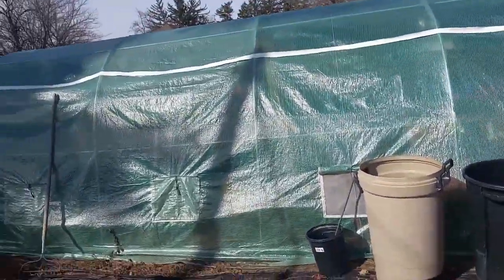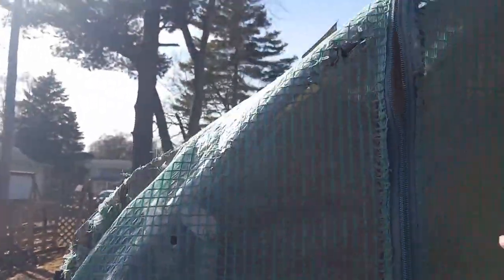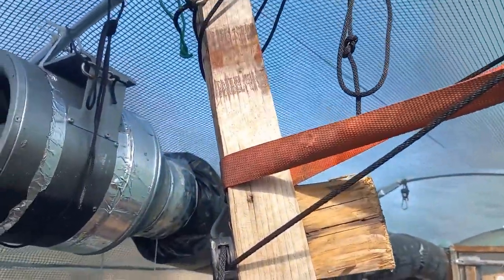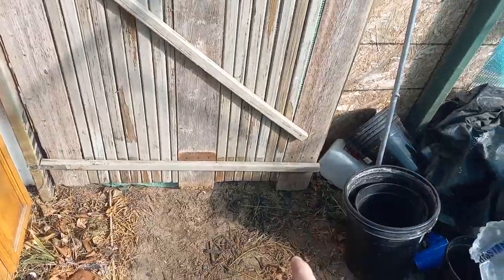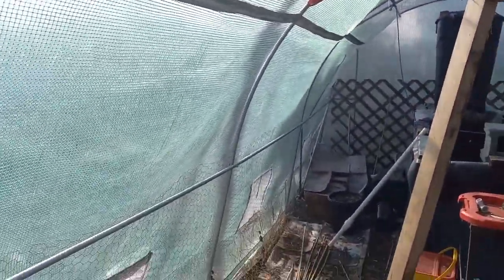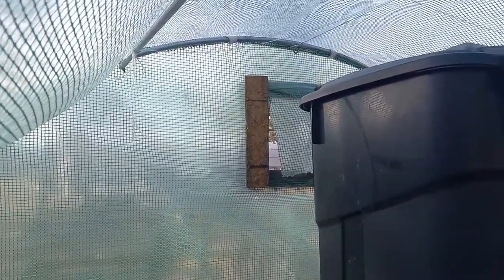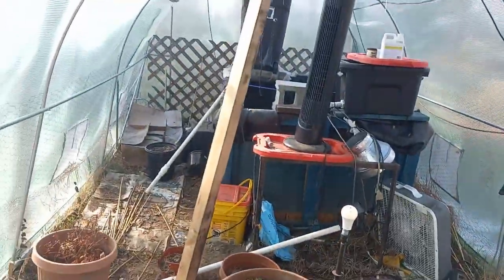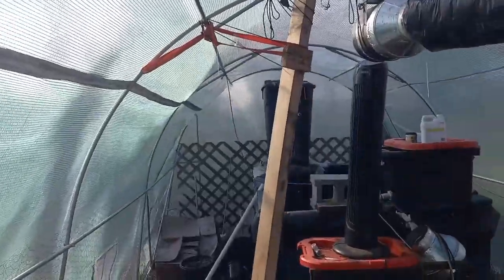Amazon Greenhouse 1 Year Review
1 year ago I bought this 10'x20'x7' greenhouse off of Amazon for under $200. It has survived 50mph winds, wet heavy snow falls, and a years worrth of weather. How did it hold up? Pros, Cons, Modifications made, and final thoughts all given. The good, the bad, and the ugly.